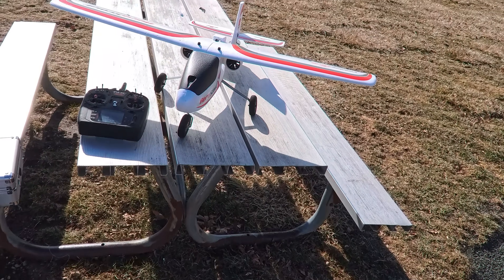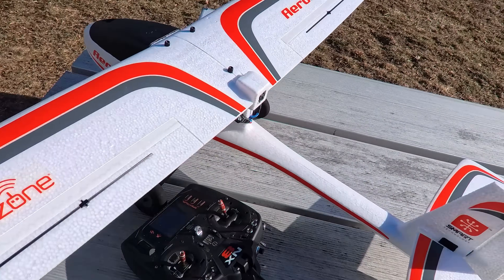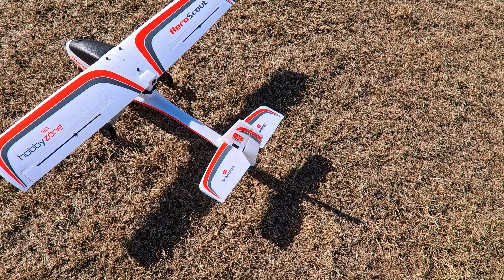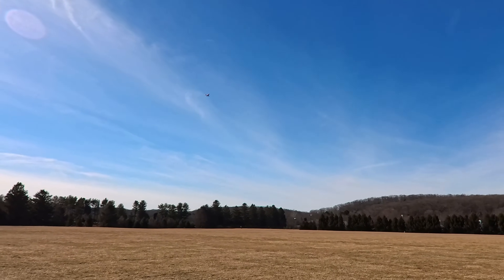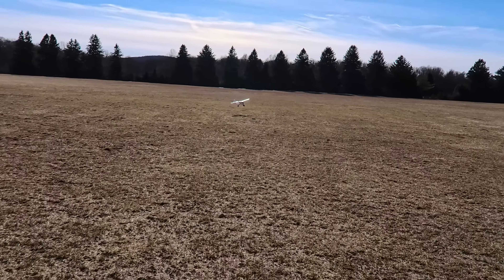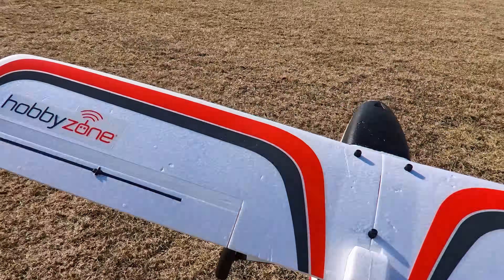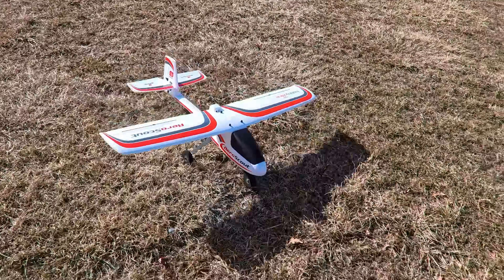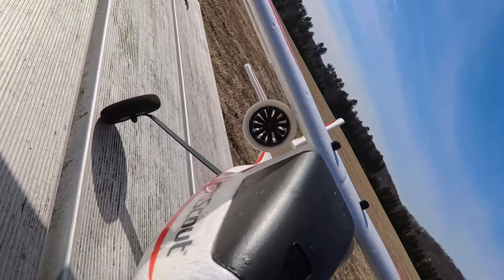Aeroscout twin 40mm EDF system. 3d printer files available!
This little side project went perfectly! It made the Aeroscout way more fun to fly!